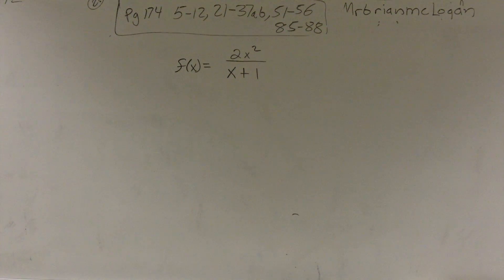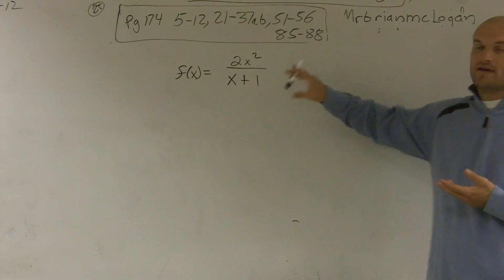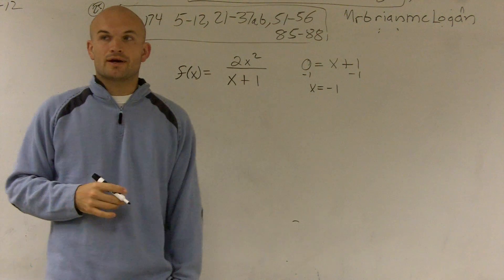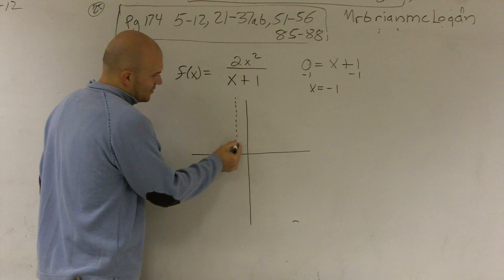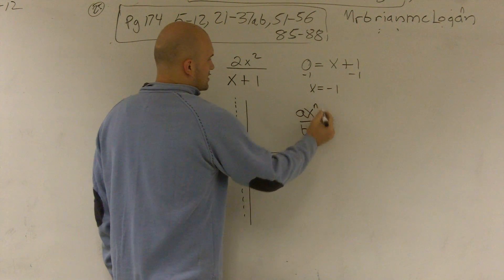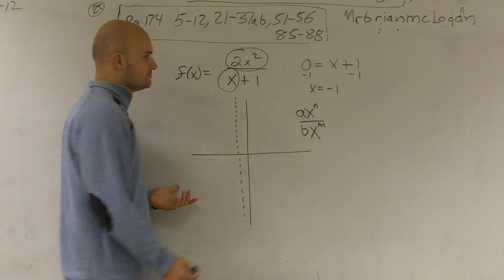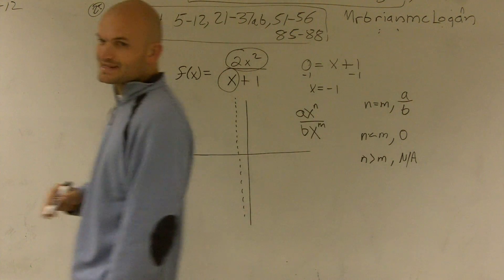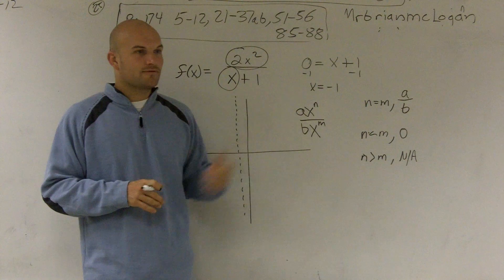Finding the Vertical and Horizontal Asymptotes of a Functions